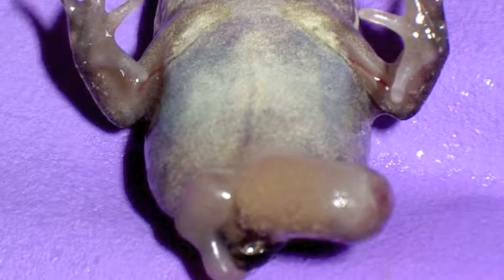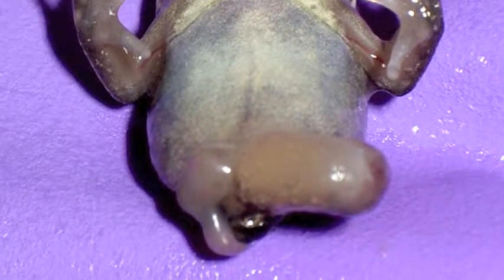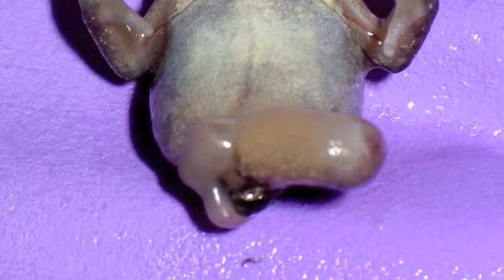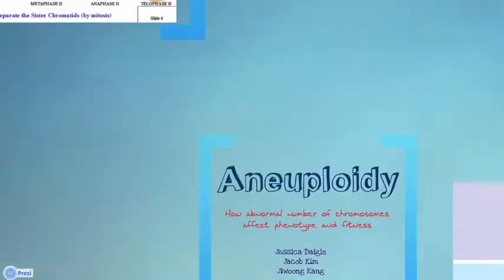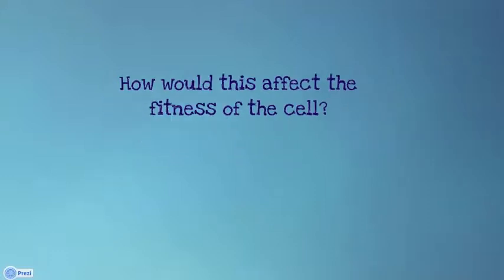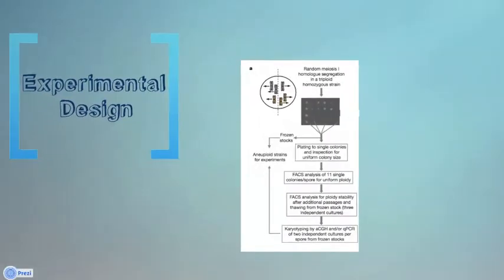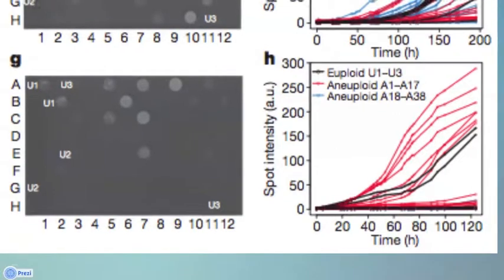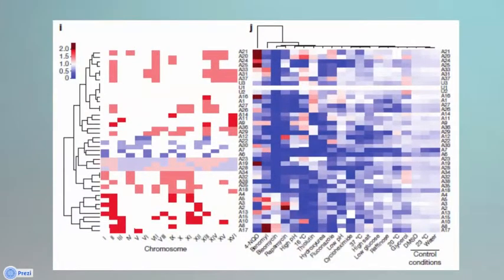bio group project A31 Anuploidy fitness consequences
Gruop A31 Anuploidy fitness consequences